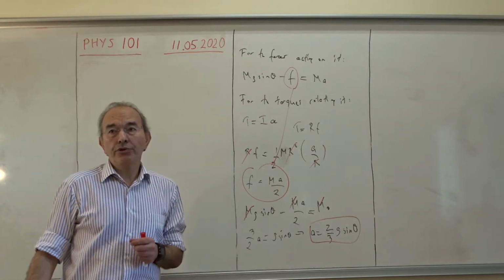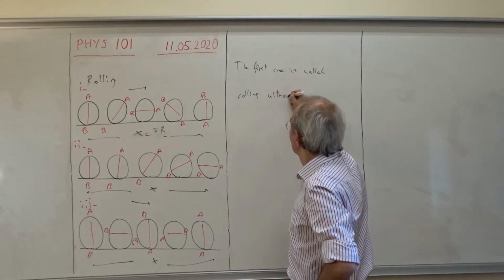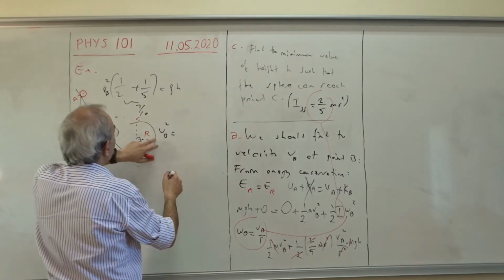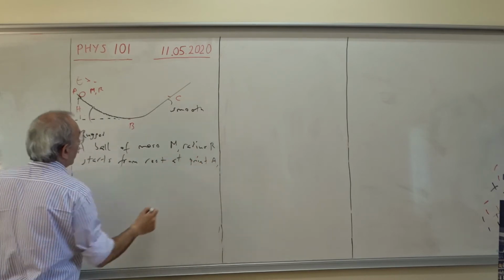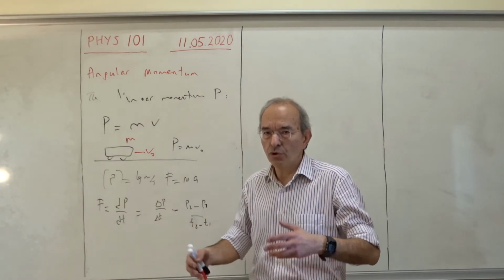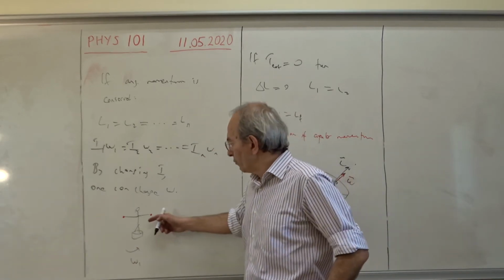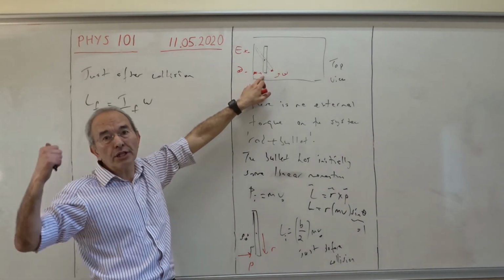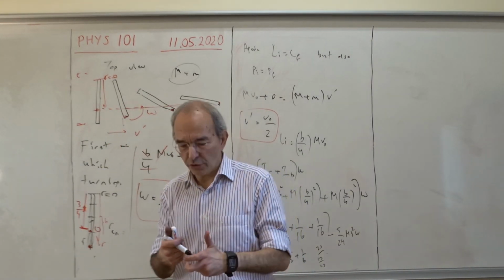PHYS 101(Rotational Dynamics IV, Rolling Motion, Angular Momentum and Solved Problems)